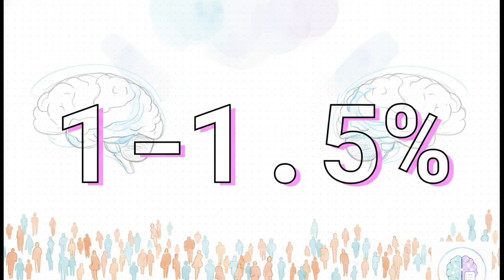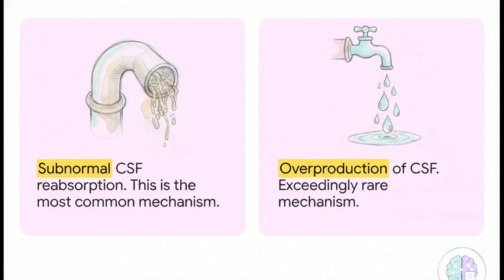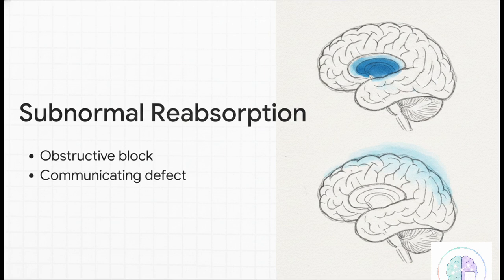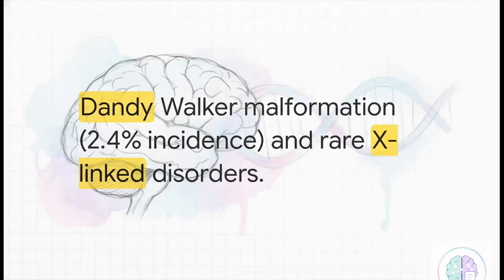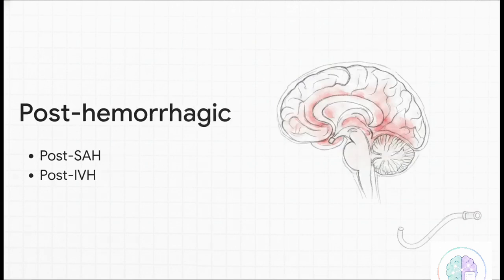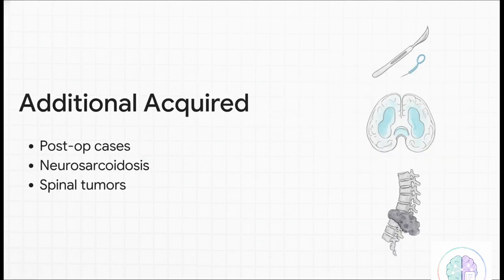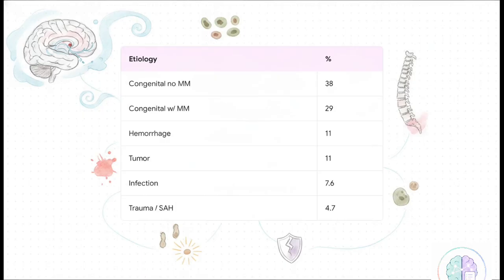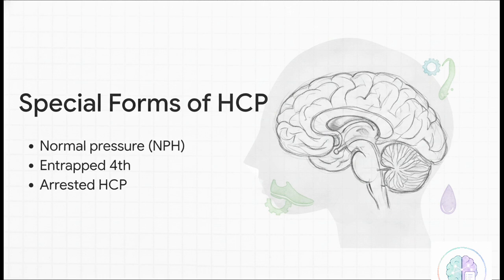Greenberg Neurosurgery Lecture Series |Chapter 24 HYDROCEPHALUS AND ITS ETIOLOGY